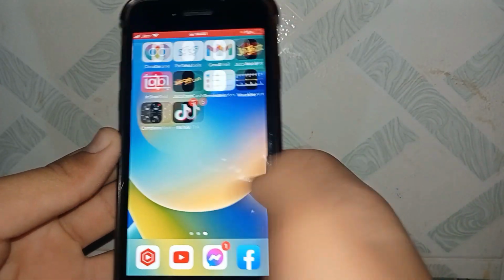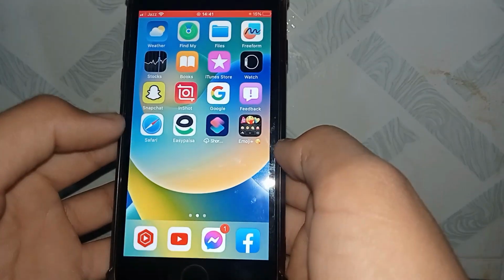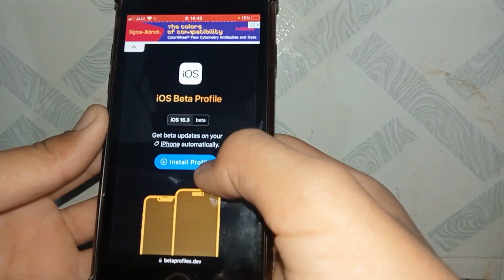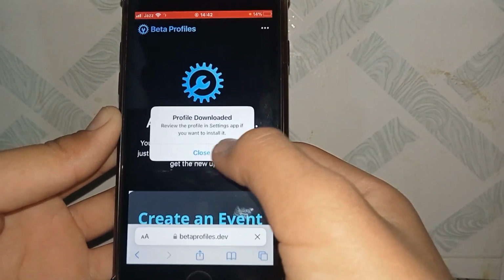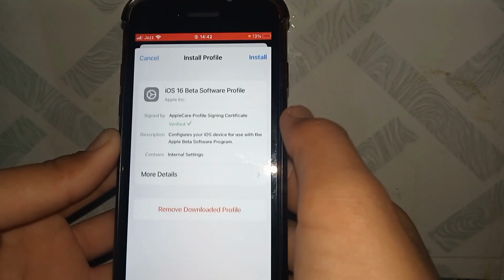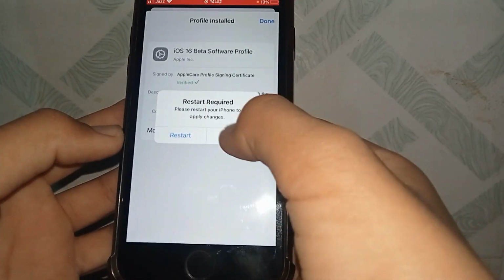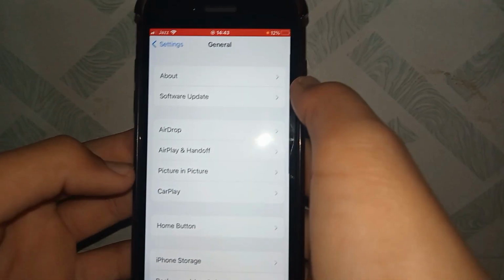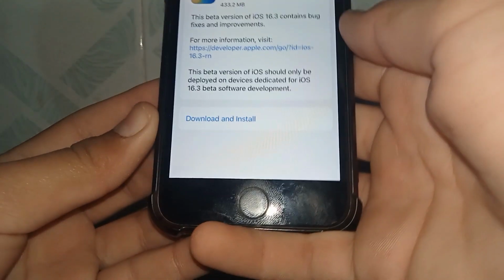How to Install iOS 16.3 Beta | How to Get iOS 16.3 Beta | How to Download iOS 16.3 Beta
Hi Everyone Well Come to My Channel. In this video I gonna Show you " How to Install iOS 16.3 Beta | How to Get iOS 16.3 Beta | How to Download iOS 16.3 Beta " on Your iPhone and iPad .